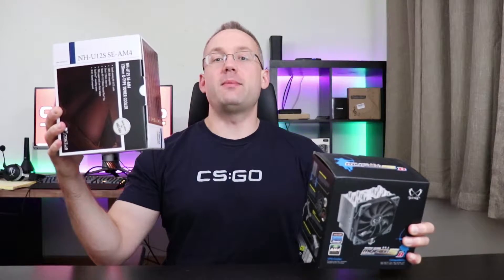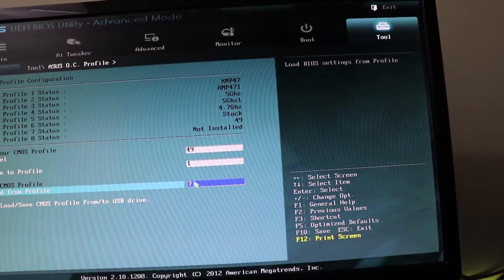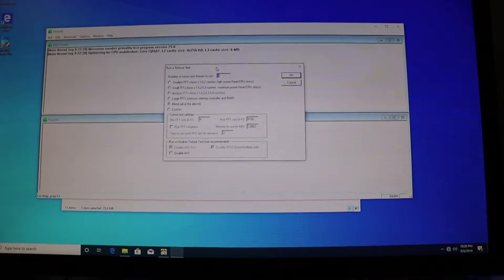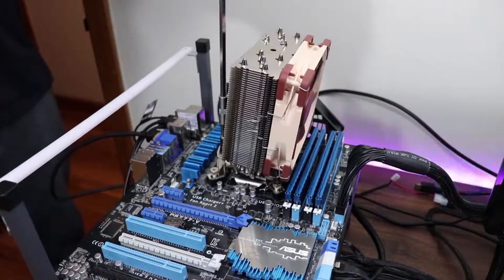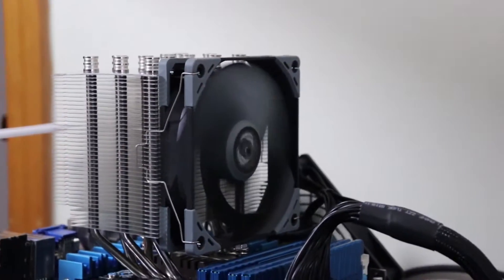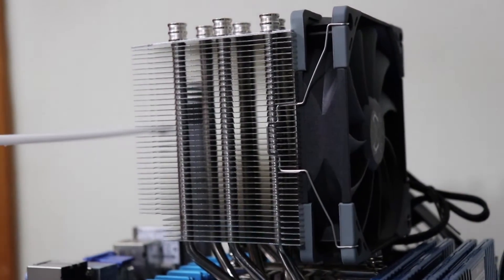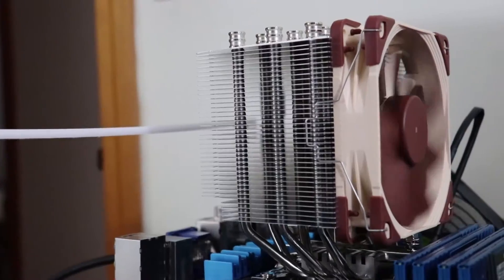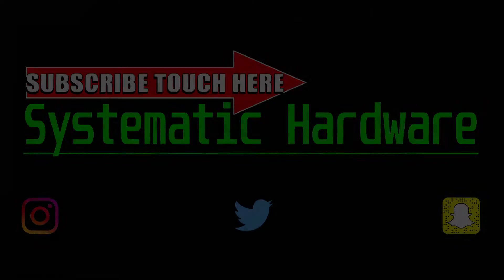Scythe Mugen 5 Rev.B VS Noctua NHU12S - 4.9ghz Overclock & Stress Test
Scythe Mugen 5 VS Noctua NHU12S - 4.9ghz Overclock & Stress Test

The Scythe Mugen 5 DWARFS the Noctua NHU12S and I honestly didn't know what the outcome would be.  Join me in this head to head battle to see the outcome where budget meets high end.

Hardware Specifications:
Intel Core i5 2500k Overlocked to 4.9ghz @ 1.5v
Asus P8Z77-V Motherboard
Corsair LPX 4x4 kit of DDR3 1600mhz memory
High Speed PC Half Deck Tech Station
EVGA SuperNova G3 650w Gold Certified Power Supply
Thermal pads by Innovation Cooling